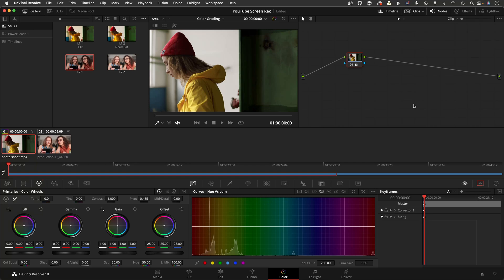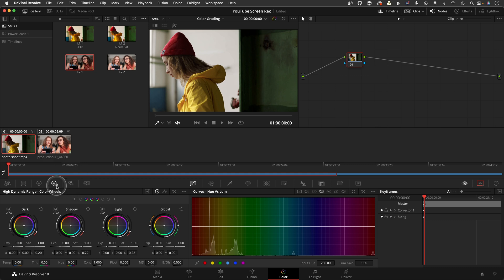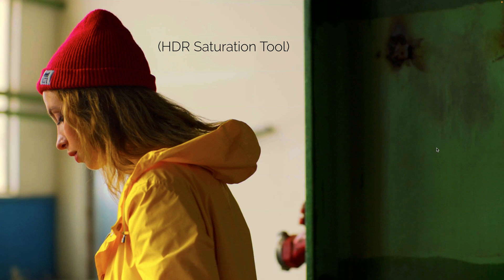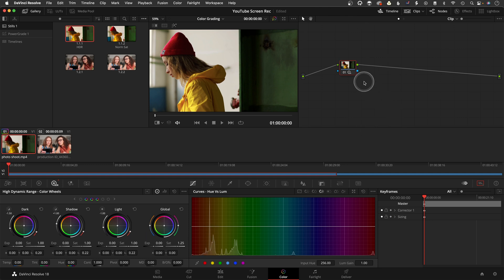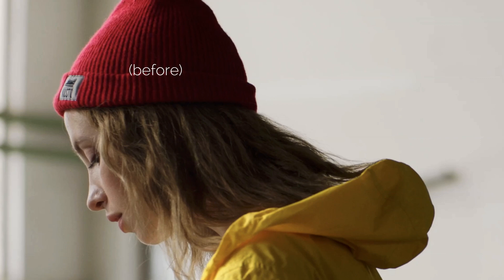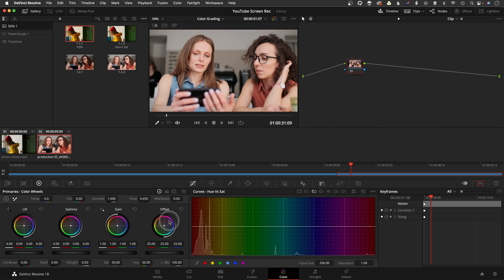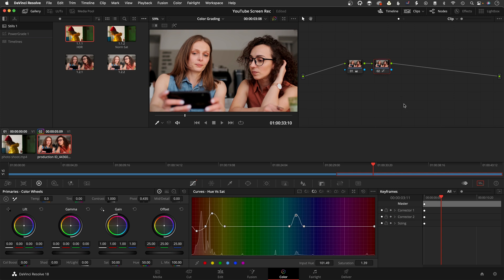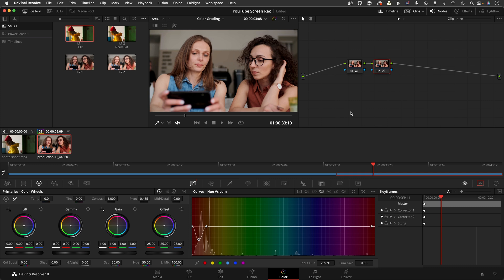Pro Level Saturation in Da Vinci Resolve | HDR Tools | Curves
In this video I go over a few tools that will help you improve your color grading in Da Vinci Resolve.

Frederick Trevino is a colorist with over 10 years experience and a Top Teacher at Skillshare. He's graded over 50 feature length films and has worked with clients such as Versace, HBO, Under Armour, ESPN and more. To check out his Skillshare color correction classes go